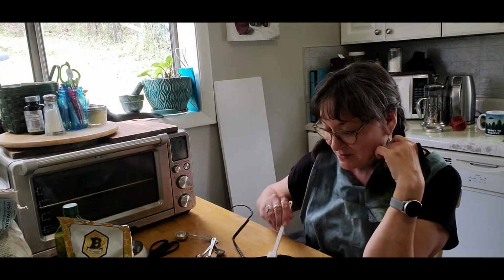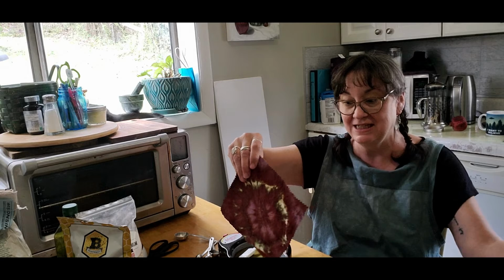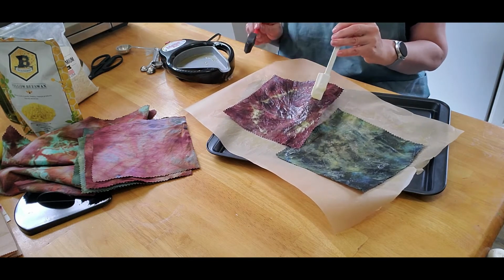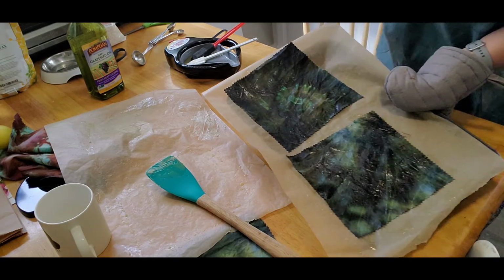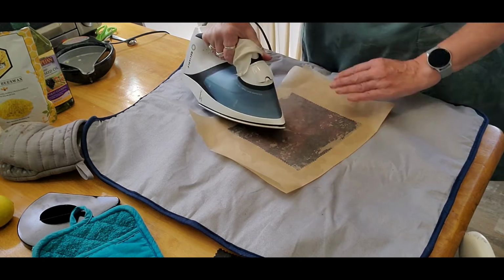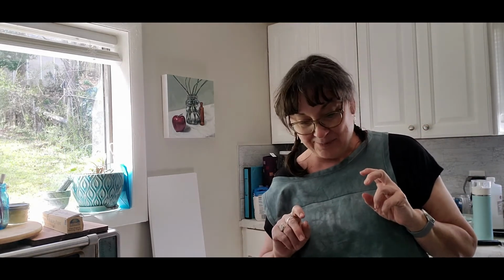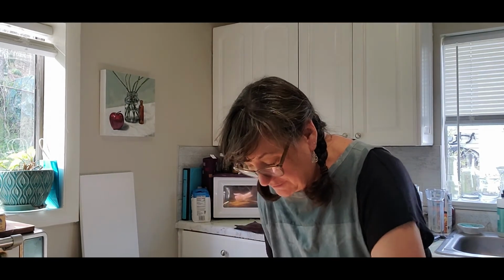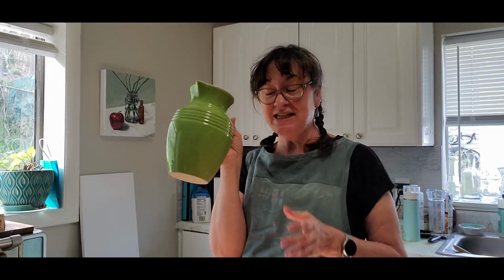DIY: Beeswax Wraps PLUS thrifting finds!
Play time in the crafty kitchen!
I keep seeing these funky beeswax wraps on sustainable living blogs, vlogs and farmer's markets. As usual, I immediately said, "I can make that!"
So I did.
Join me as I F*@k Around and Figure it Out.

I also stopped at a local thrift store this week because I was feeling flush. Only to be disappointed again and losing out on an awesome find. But I didn't come home empty handed. Watch to the end to see what I found.